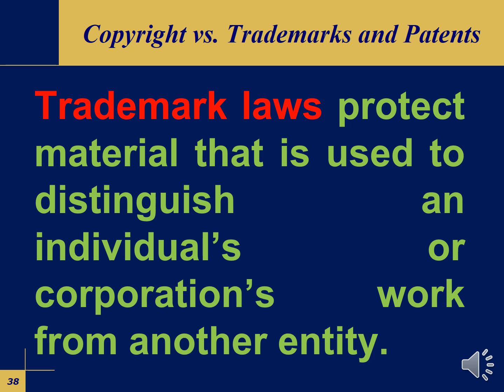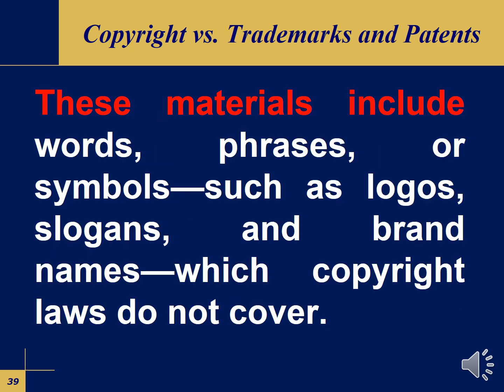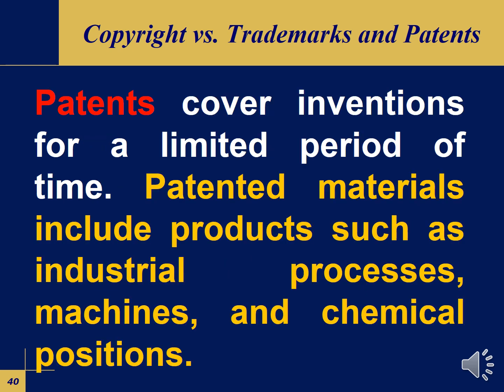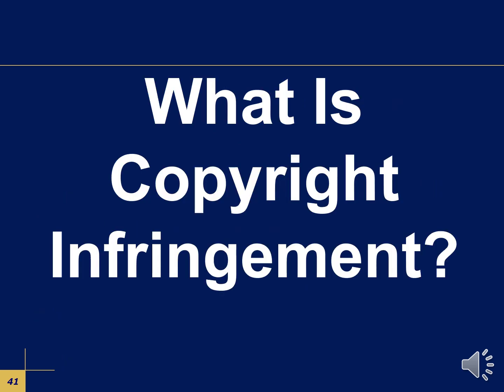12=12 Jan 2025 Infringement and enforcement of copyright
Presentation by Prof. Sunil Goyal, Eminent Social Scientist, Columnist, and Professor, Department of Higher Education, Government of Madhya Pradesh